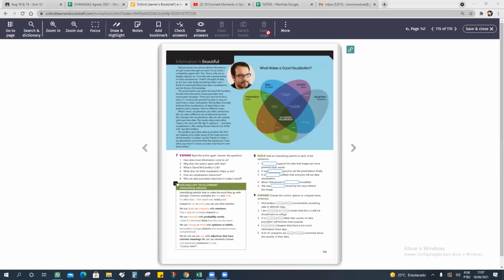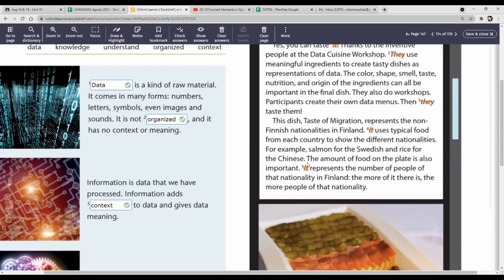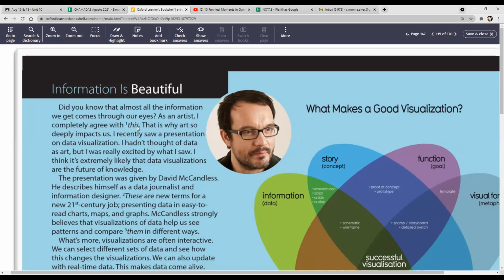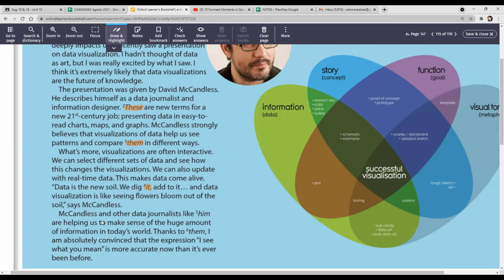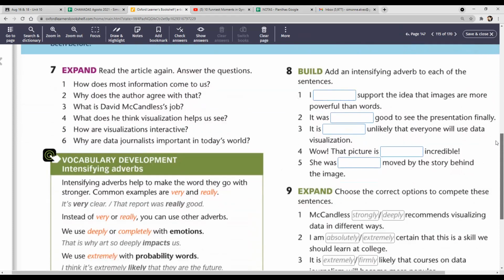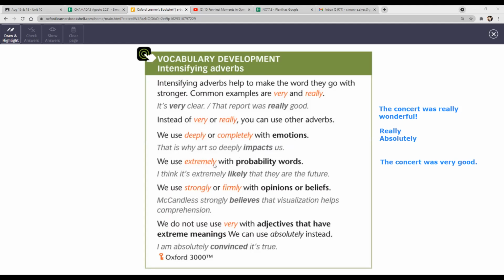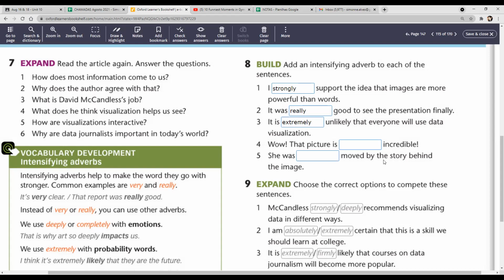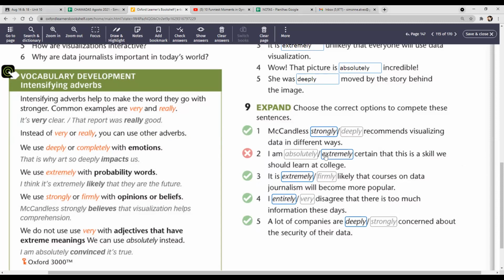SQU1700 34 Aug 18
Wide Angle 3 - U10.2 p.114, 115 "Information is beautiful"; Pronoun References; Intensifying Adverbs.